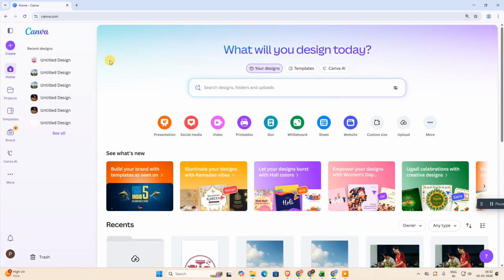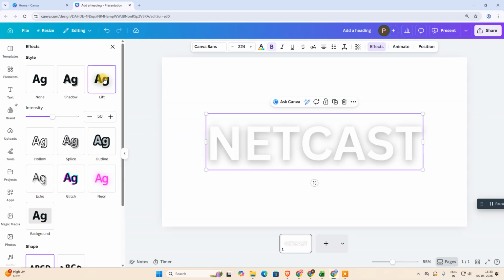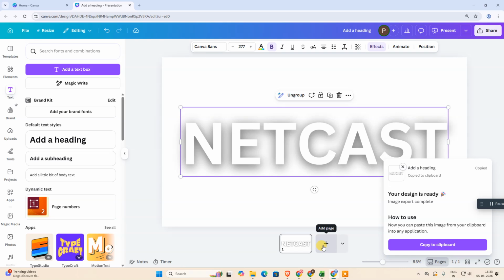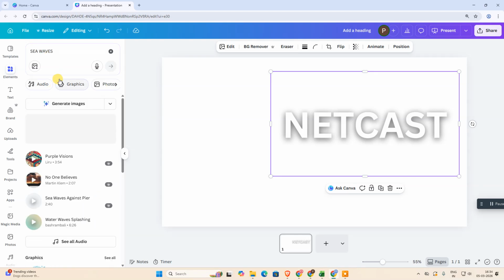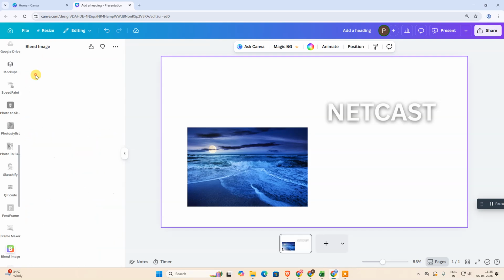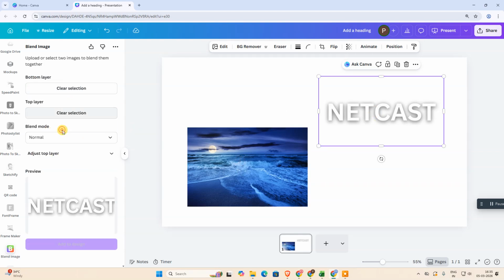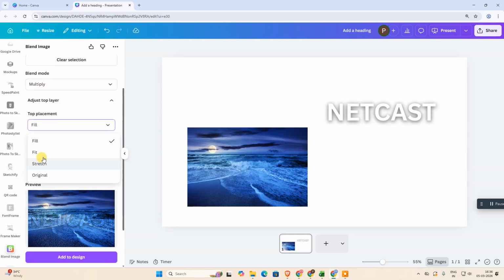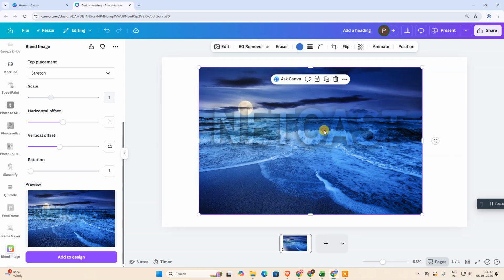How to Create Transparent Text Effect in Canva (Fast & Easy Canva Tutorial)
This tutorial explains how to create a transparent text effect in Canva by styling text, converting it into an image, and applying blending techniques with background images.